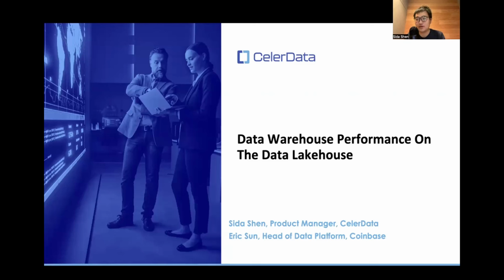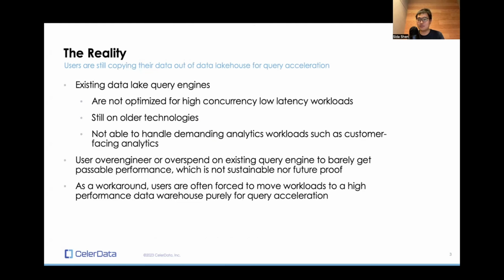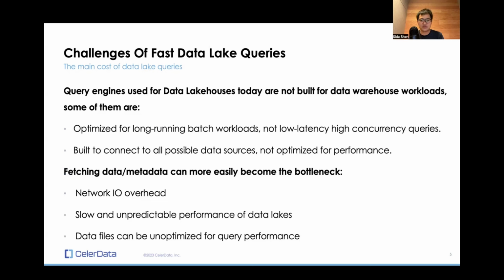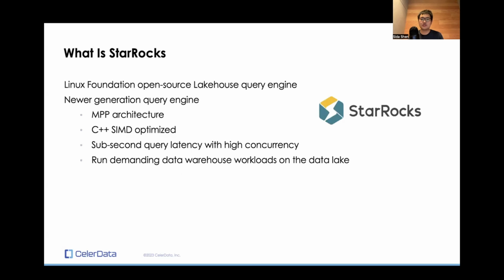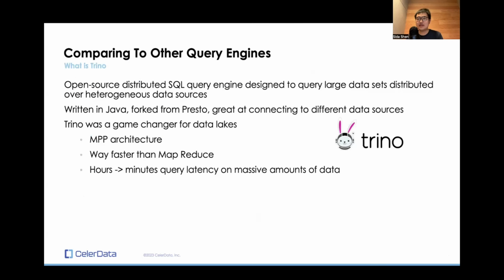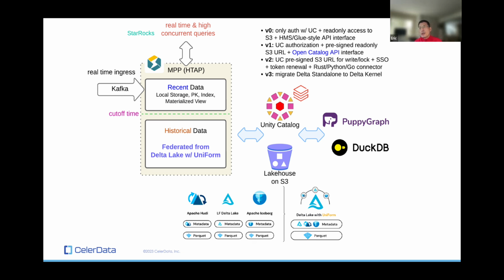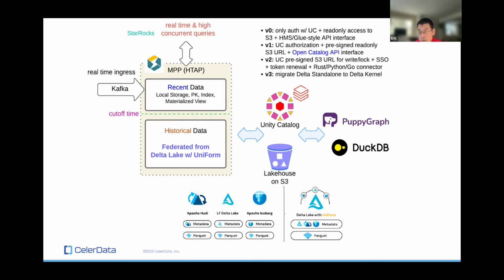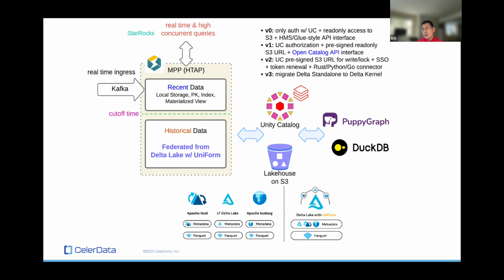[Coinbase Lakehouse Architecture] Achieving Data Warehouse Performance on a Data Lakehouse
Join Sida Shen from CelerData and Eric Sun from Coinbase in this video as they dive into the latest advancements in data lakehouse querying and share tips to make the most out of your data lakehouse. They'll cover:

🌟Why you shouldn't rely on proprietary data warehouses just to speed up queries
🌟The latest cool stuff in query engines boosting lakehouse performance
🌟A close look at how Coinbase is using StarRocks, Delta Lake, and Unity Catalog

Timestamps

00:00 Intro
00:30 Data Lakehouse - Data Warehouse Features on Data Lake
04:46 Challenges of Fast Data Lake Queries on Data Lake
06:45 How to Accelerate Data Lake Query Performance
08:14 What Is StarRocks
08:54 How Fast Is a Purposely Built Lakehouse Engine
09:43 SSB Benchmark Test - StarRocks vs. ClickHouse vs. Apache Druid, Out-Of-Box
10:51 Benchmark: StarRocks as a Data Warehouse vs. StarRocks as a Lakehouse Query Engine - TPC-DS 1TB Benchmark
11:13 Comparing to Other Query Engines: StarRocks vs. Trino
13:11 Coinbase - Data Lake with Open Format, Unity Catalog, and Multiple Query Engines
14:29 Coinbase' Data Stack
           15:12 How Coinbase Uses StarRocks + Unity Catalog + Delta Lake
           18:45 PuppyGraph
           19:45 DuckDB
20:34 The True Benefit of an Open Lakehouse
21:40 Conclusion